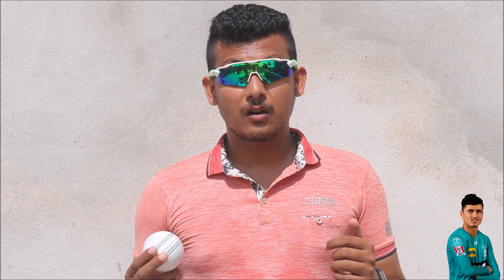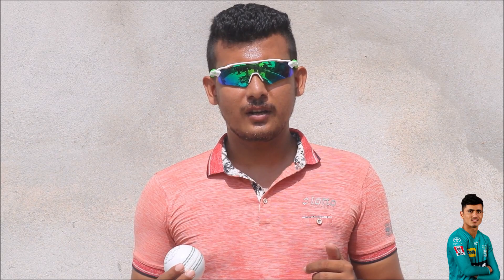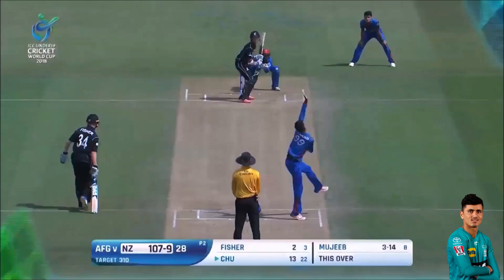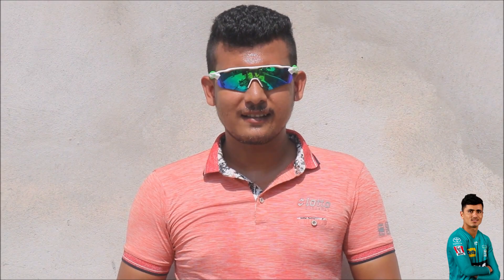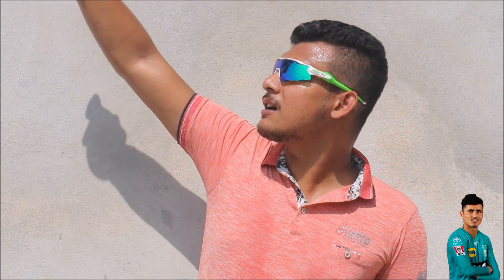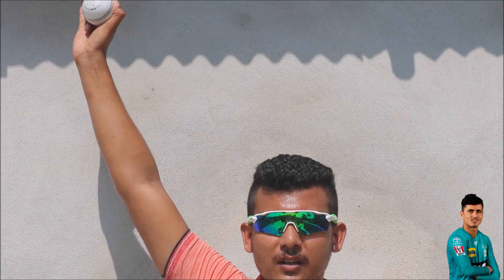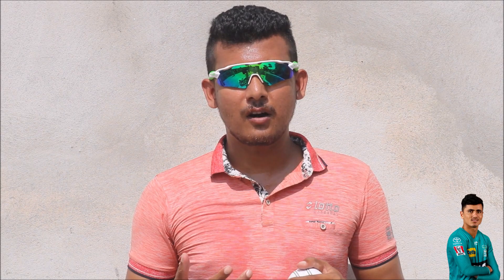How To Play Mujeeb Ur Rahman Easily? Watch This Video Virat Kohli.[IND VS AFG]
I have explained how you can judge Mujeeb's carrom ball and googly easily. in this video.Hopfully this video will help indian batsman like Virat Kohli,Rohit Sharma,Suryakumar Yadav,Rishab Pant,KL Rahul,Ishan Kishan,Hardik Pandya in the next match.